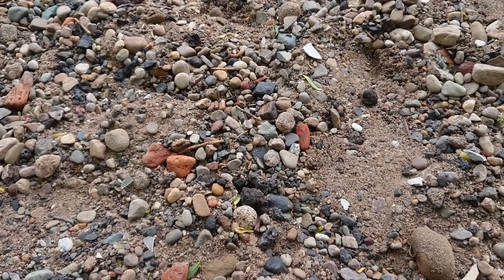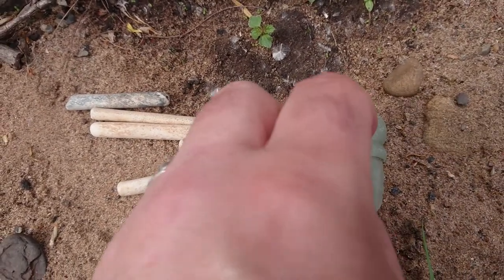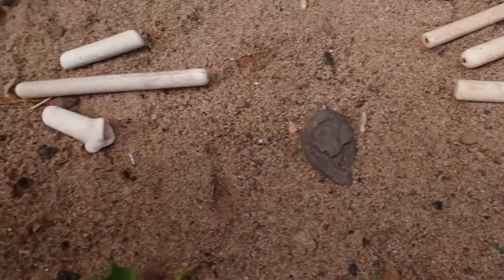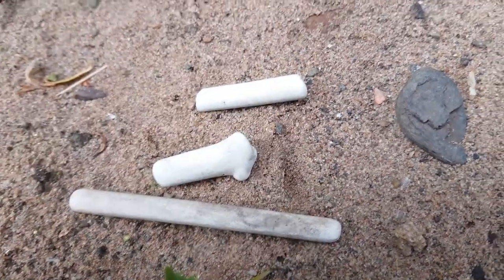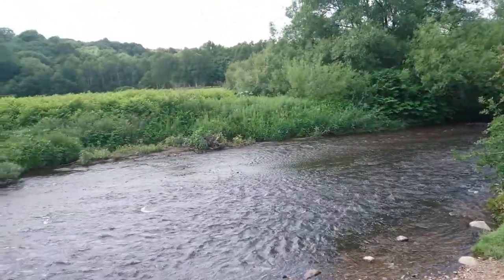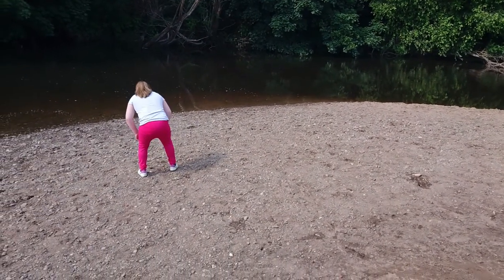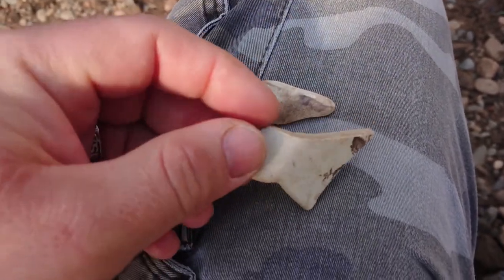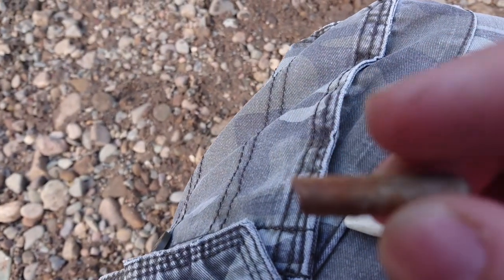Mudlarking #2 Two Little Mudlarks.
Two Little mudlarks. Two days out Mudlarking. Hope you Enjoy.